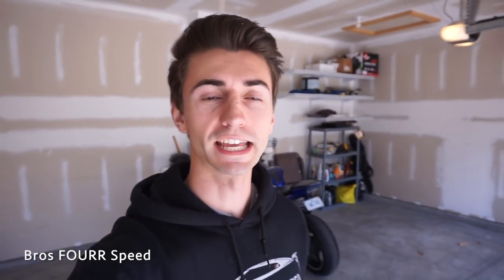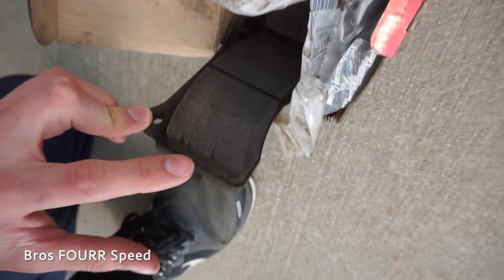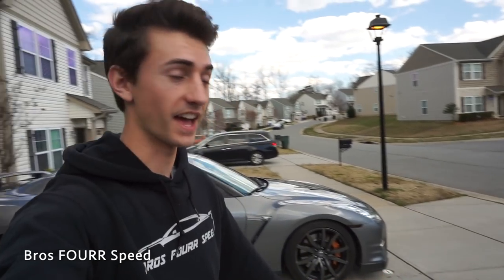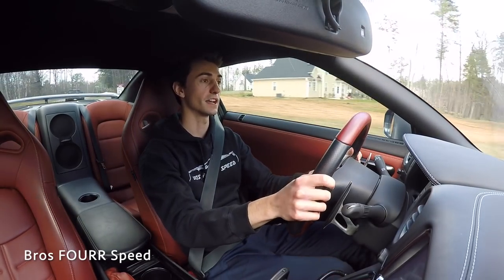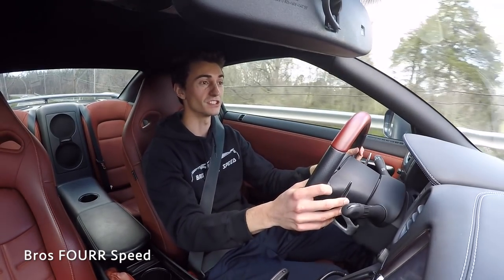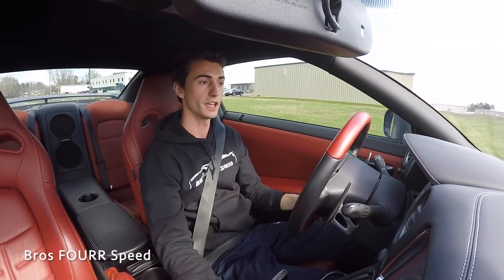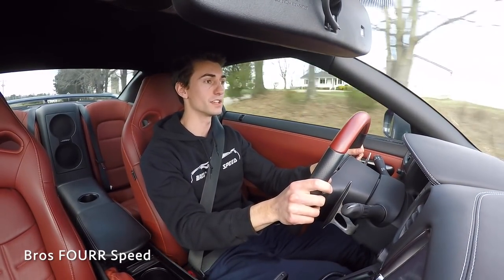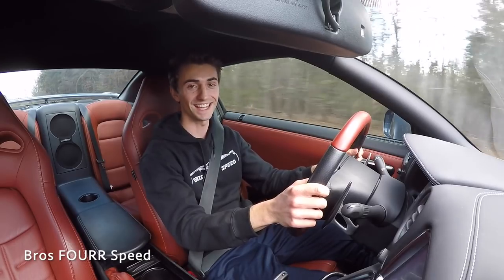FIXING The Noisy Brakes On My Nissan GT-R!!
Install cheap brake pads on your GT-R! SERIOUSLY!! Do it!
In todays video I review the cheap brake pads I installed on my 2014 Nissan GT-R! The OEM pads are legit racing pads designs for high temp use. Under daily driving they simply never get up to optimal temperature. So I popped on these PosiQuiet brake pads and now my GTR does not make a single noise when stopping! The stock pads squealed so bad it was embarrassing. These almost perform as well, but in all honesty, 95% of the time my GT-R is just a daily so I don't need the performance in the stock pads.

I've dealt with this for over one year having super annoying squealing brakes, and I'm glad it's finally fixed! Also, stock pads cost $1,300 while these were a whopping $110!

Here is the link to the Centric Post Quiet Pads. I'd highly recommend these for your daily set!

Spring Light